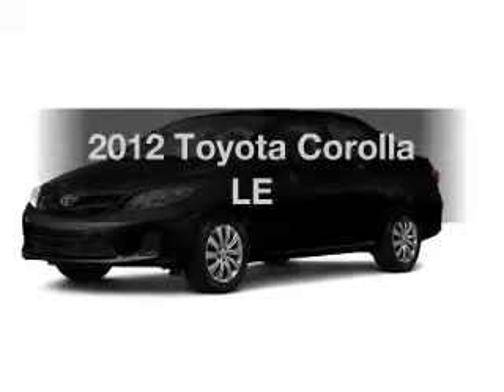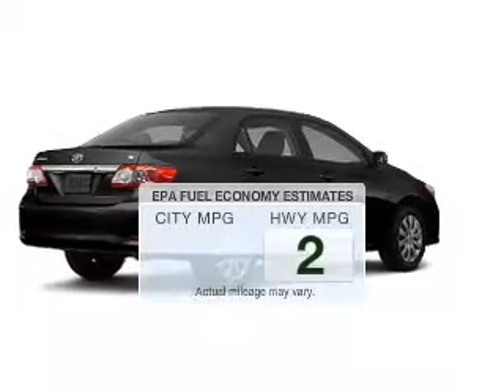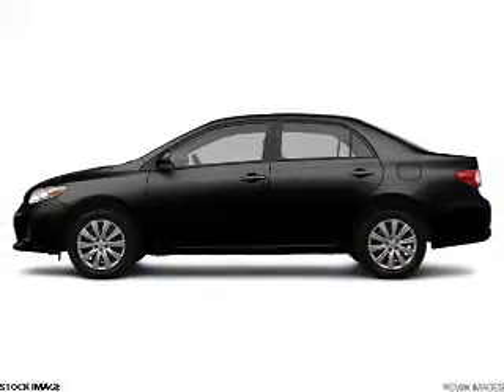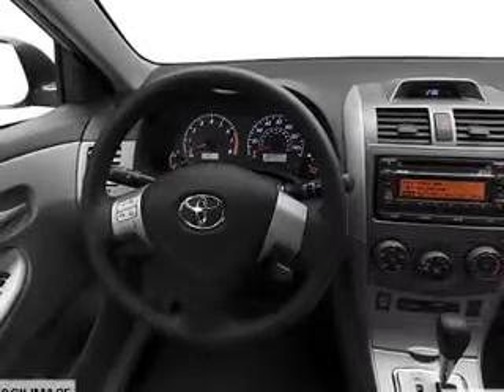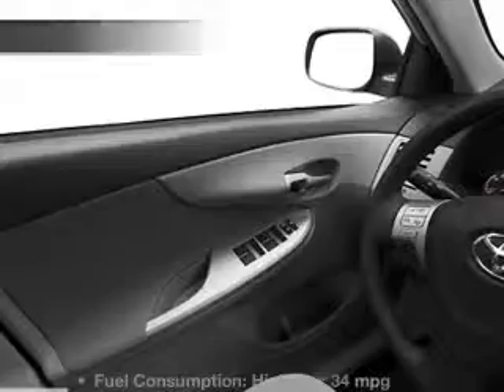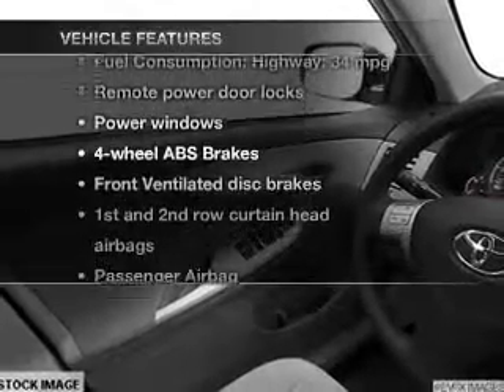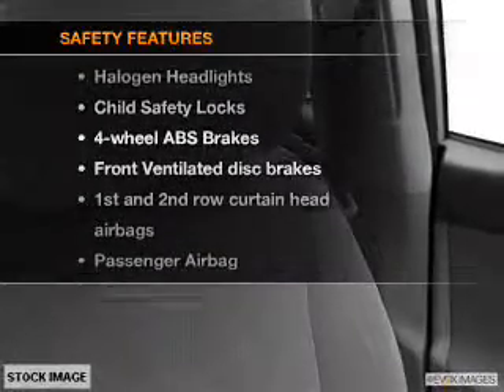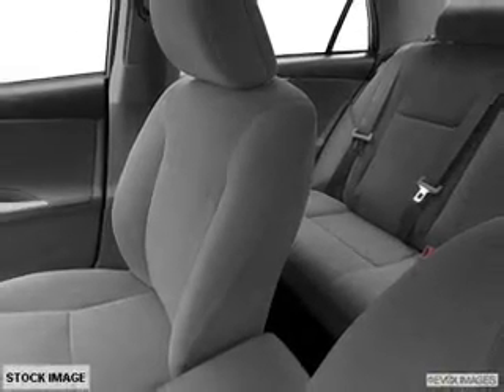2012 Toyota Corolla - Avenel New Jersey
Year: 2012
Make: Toyota
Model: Corolla
Trim: LE
Engine: 1.8 liter inline 4 cylinder 16 valve
Transmission: 4-Speed Automatic
Color: Black Sand Pearl
Mileage: 0
Address:
90-100 Route 1 North